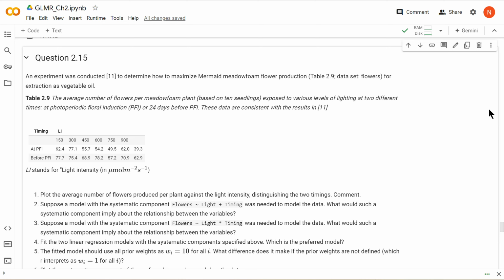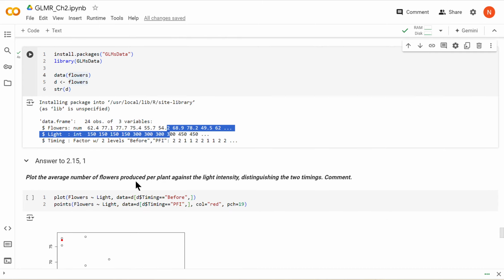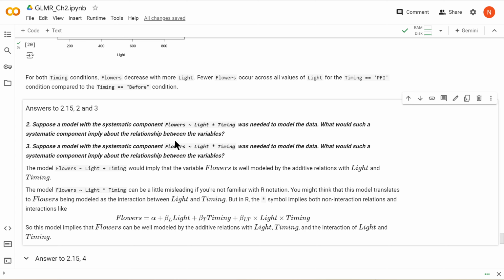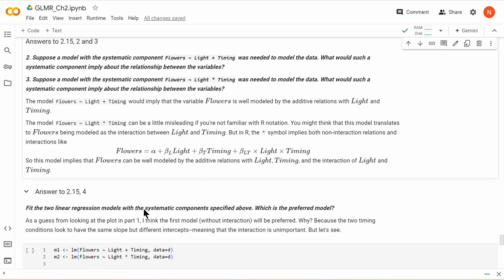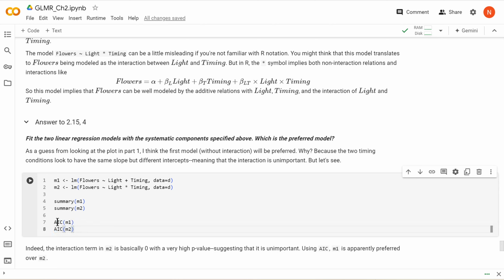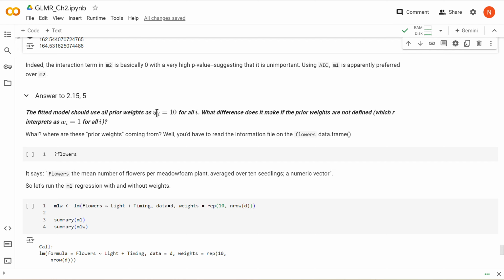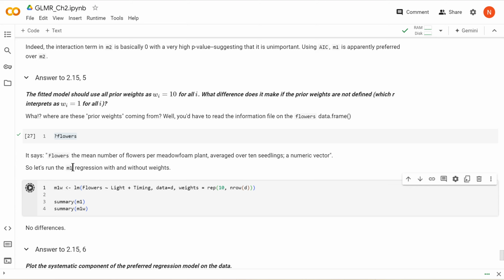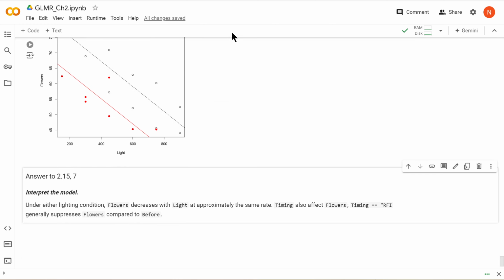Generalized Linear Models w/ Examples in R, Solution to Problem 2.15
An experiment was conducted [11] to determine how to maximize Mermaid meadowfoam flower production (Table 2.9; data set: flowers) for extraction as vegetable oil.

Table 2.9 The average number of flowers per meadowfoam plant (based on ten seedlings) exposed to various levels of lighting at two different times: at photoperiodic floral induction (PFI) or 24 days before PFI. These data are consistent with the results in [11]

Timing LI
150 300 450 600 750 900
At PFI 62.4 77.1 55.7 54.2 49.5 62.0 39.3
Before PFI 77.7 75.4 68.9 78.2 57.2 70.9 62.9
LI stands for "Light intensity (in  μmolm−2s−1 )

Plot the average number of flowers produced per plant against the light intensity, distinguishing the two timings. Comment.
Suppose a model with the systematic component Flowers ~ Light + Timing was needed to model the data. What would such a systematic component imply about the relationship between the variables?
Fit the two linear regression models with the systematic components specified above. Which is the preferred model?
The fitted model should use all prior weights as  wi=10  for all  i . What difference does it make if the prior weights are not defined (which r interprets as  wi=1  for all  i )?
Plot the systematic component of the preferred regression model on the data.
Interpret the model.
(This problem continues in Problem 3.13.)